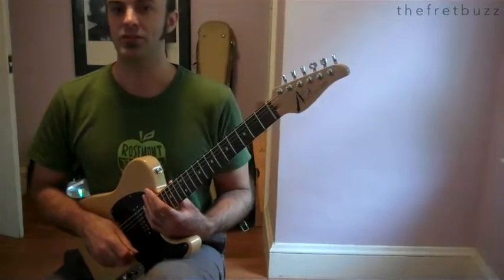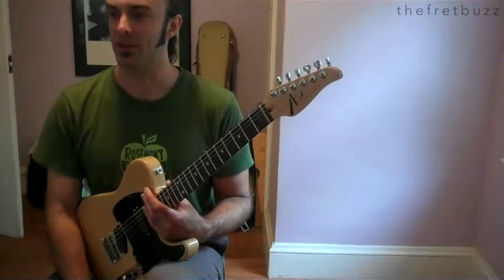That Phrygian Mode - Scales for Guitar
You'll love this! Hang out on the iii chord if you want. Wax melodic over it with Phrygian. Ideas abound!

For additional guitar related provocation, visit these addresses:

TheFretBuzz2, here on Youtube

As ever, I would be grateful for your share and comments.